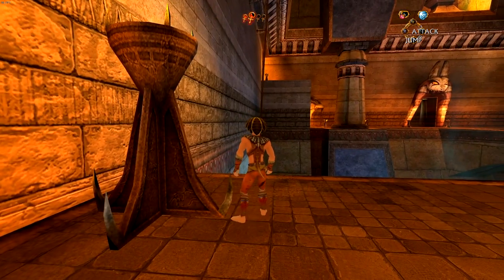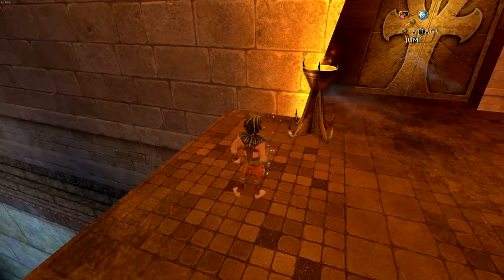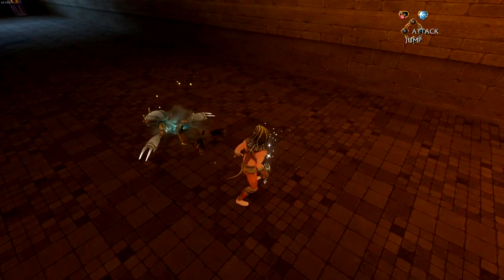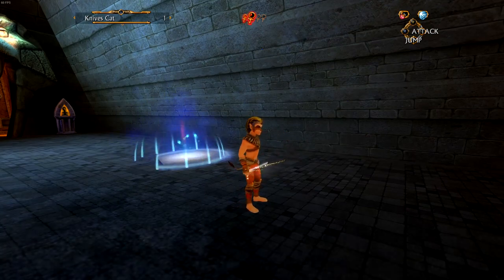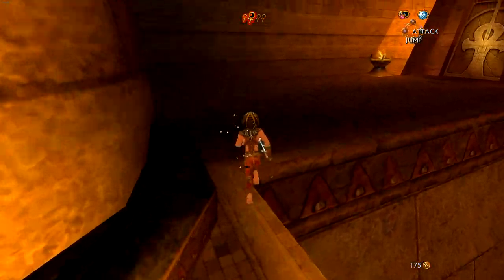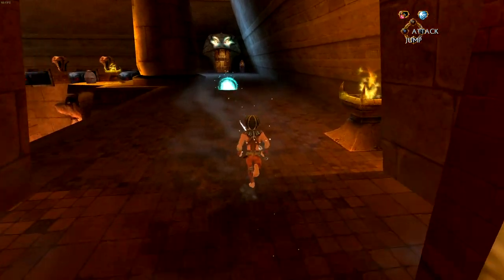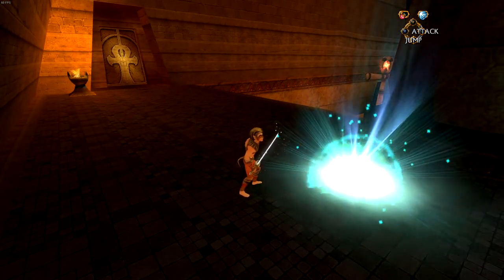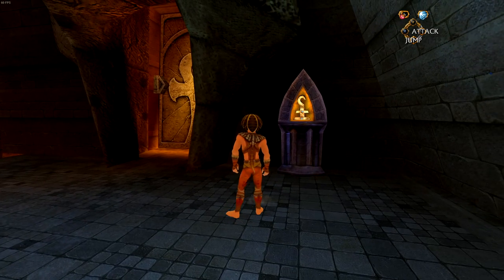Let's Play Sphinx and the Cursed Mummy 027 - Put on Your Thinking Caps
Having tested Sphinx's might as a warrior, now we're apparently testing his cleverness. Here's hoping he can overcome these trials of the mind and press onward...